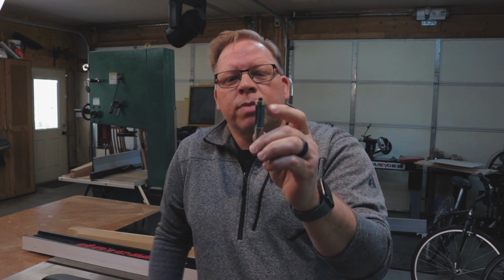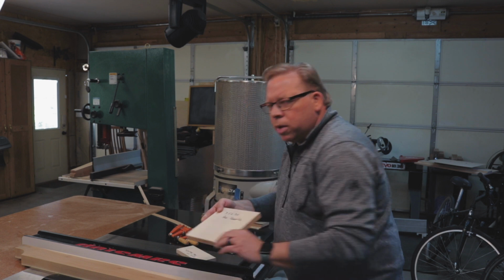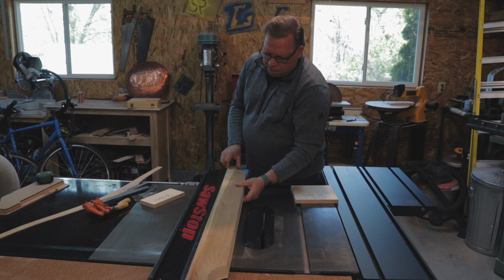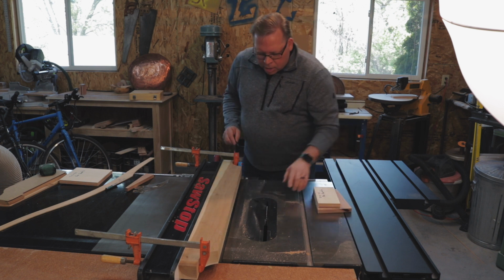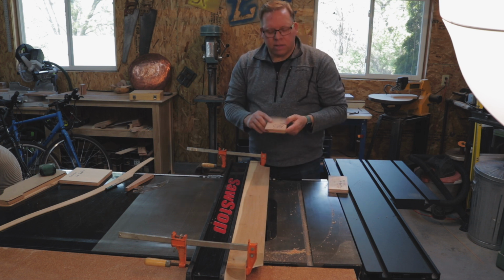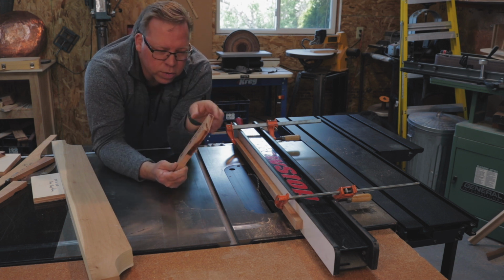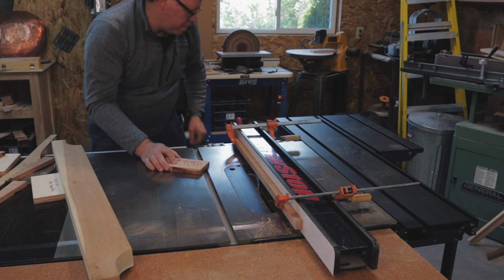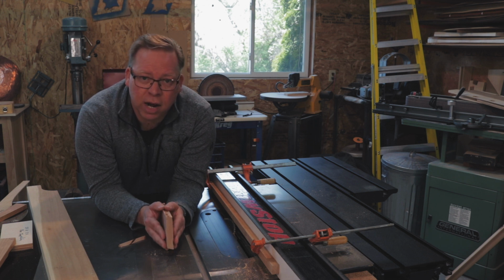Best Woodworking Tip I Know - Using A Table Saw Pattern Fence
In this video, I quickly go over the setup and use of a table saw pattern fence.  This is a fence that can be used to easily cut straight and parallel cuts, odd shapes, and even used to miter boards.

Have you used a fence like this?  Any other creative uses?